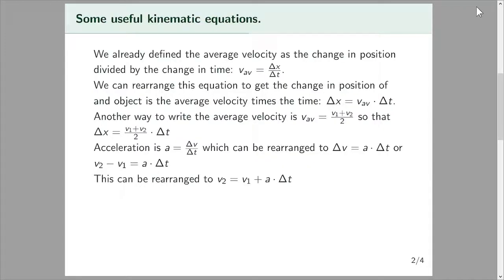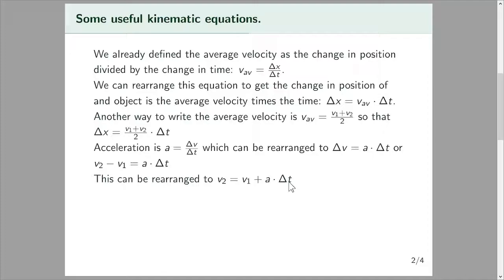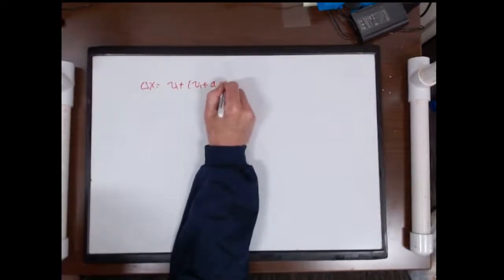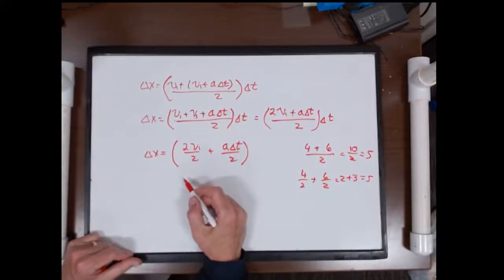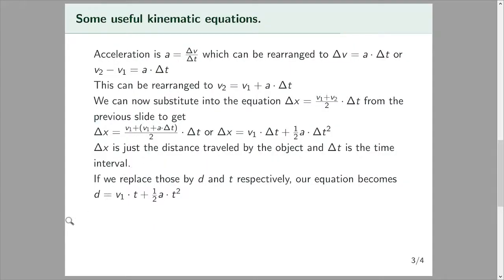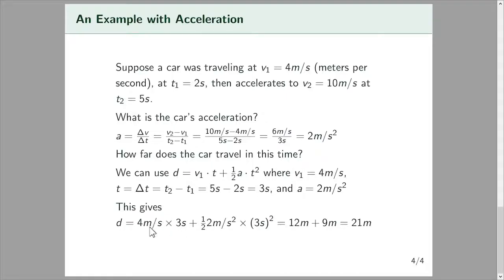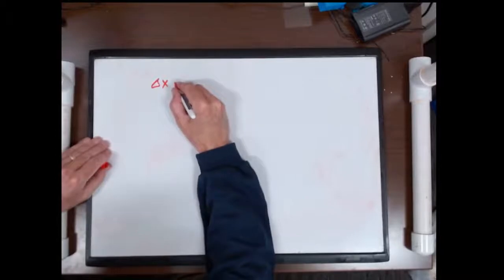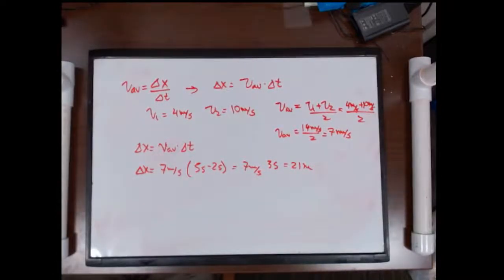Kinematics 3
Some useful equations and an example